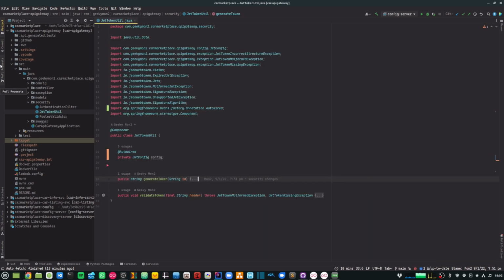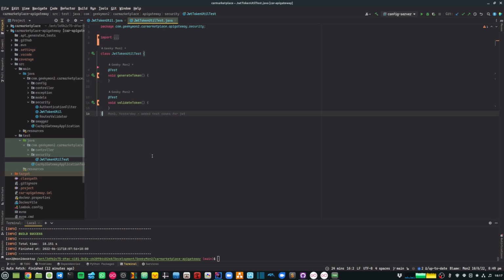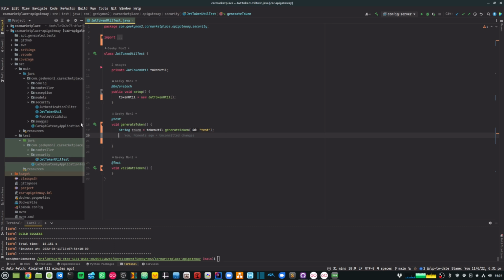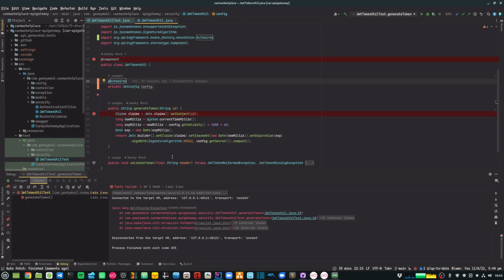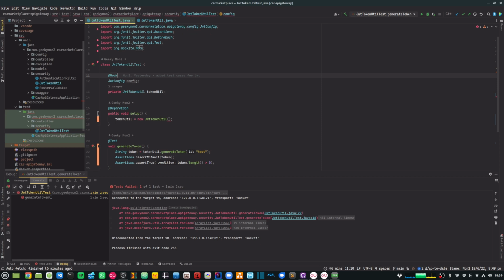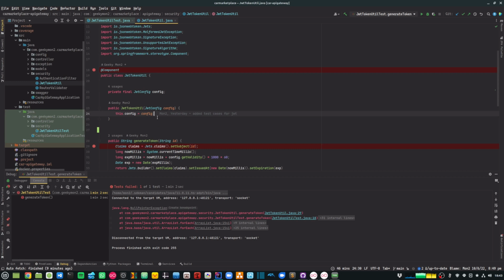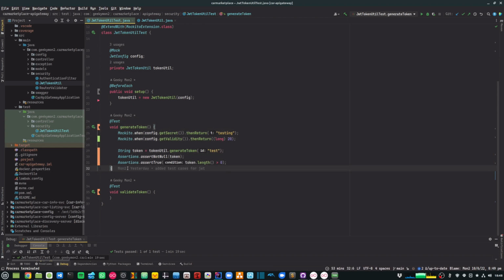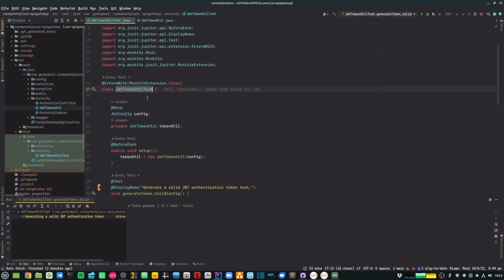Unit Testing with JUnit5 and Mockito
Intro: 00:00 - 00:25
Creating Unit Test for JWT Classes: 00:26 - 1:09
Adding JUnit Dependencies in pom.xml: 1:09 - 1:44
Generating Test Classes from Intellij: 1:45 - 2:19
Test Classes Package Location: 2:20 - 2:35
Writing my JUnit5 Unit Test: 2:36 - 4:48
Running and Debugging my Tests: 4:49 - 5:14
Using Mocking and Construction Injection for Unit Testing: 5:15 - 6:27
How to do Constructor Injection of Dependencies: 6:28 - 7:10
Mock Dependencies using Mockito: 7:11 - 11:05
Add descriptive labels using @DisplayName annotation in JUnit5: 11:06 - 12:11
Adding additional test cases to cover negative and positive scenarios: 12:12 - 13:03
Outro: 13:04 - 13:30